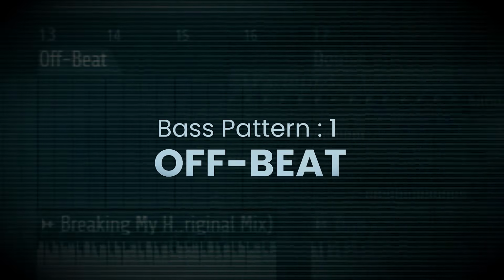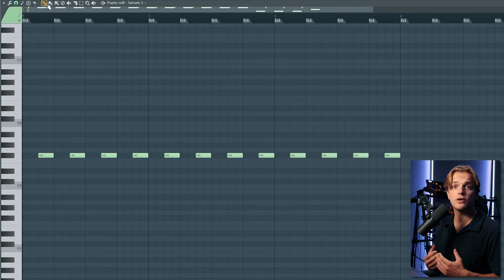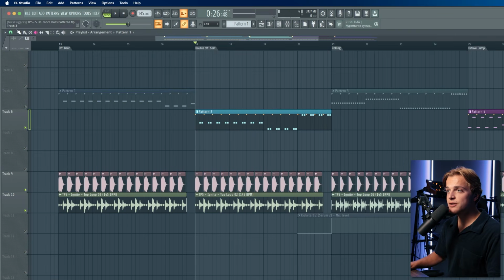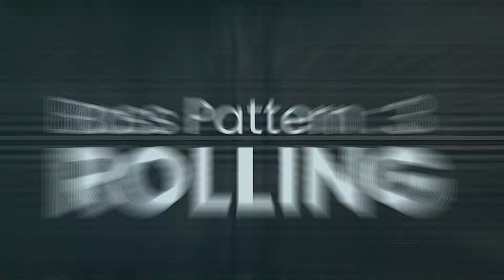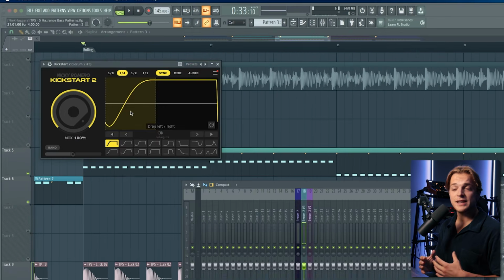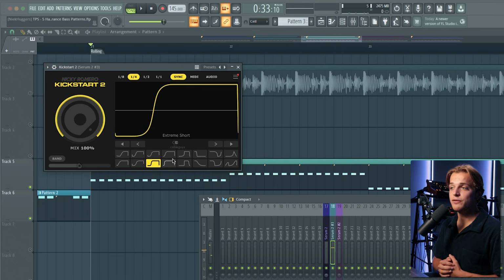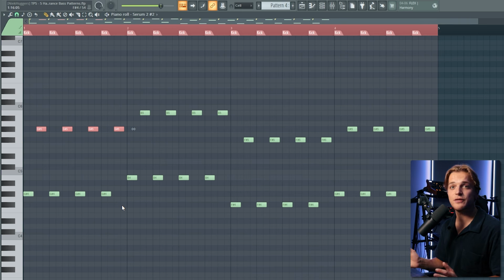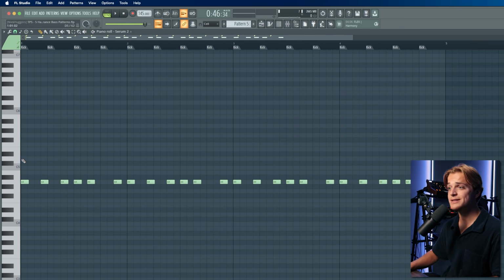5 Bass Patterns That Every Producer Must Know (for Hard House & Trance)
🔥 Amazing Serum 2 Presets For Basses